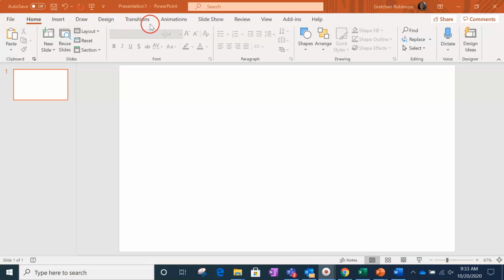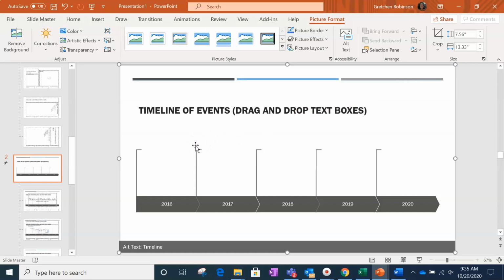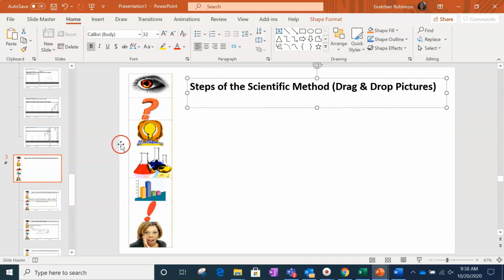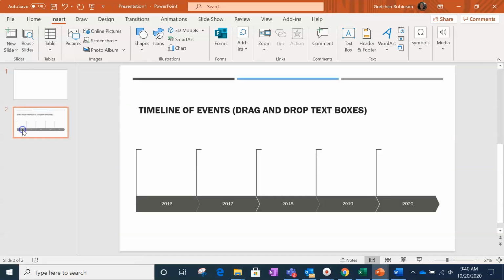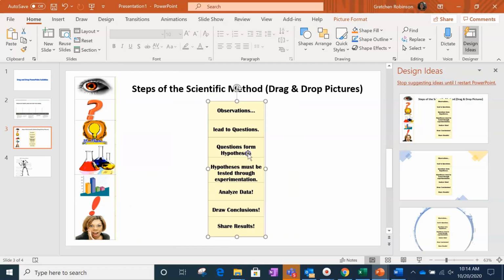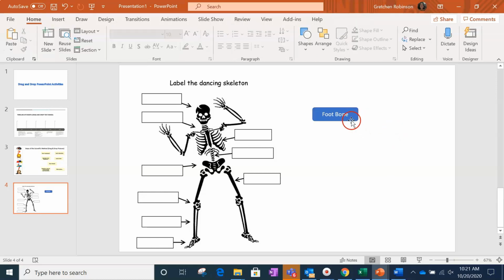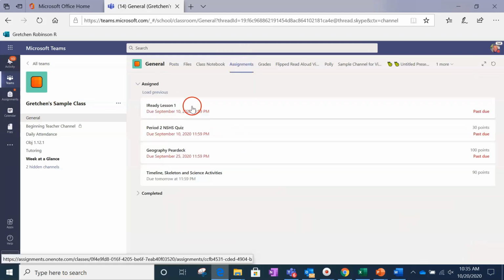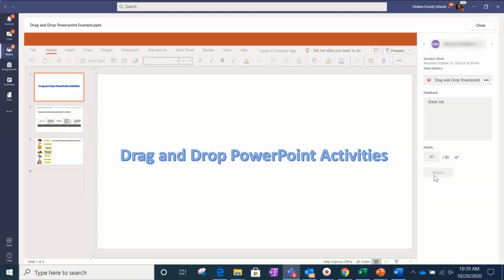Drag and Drop PowerPoint Assignments in Teams